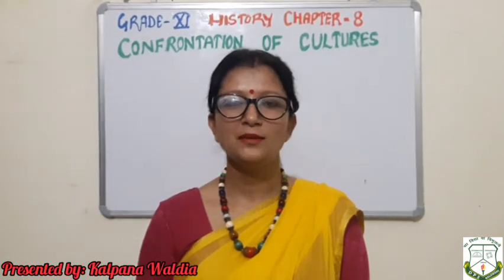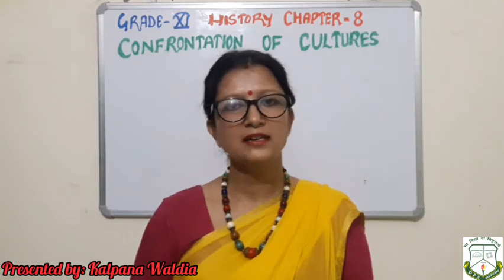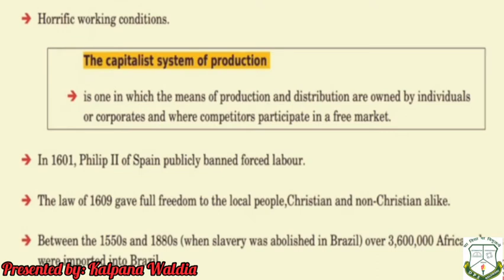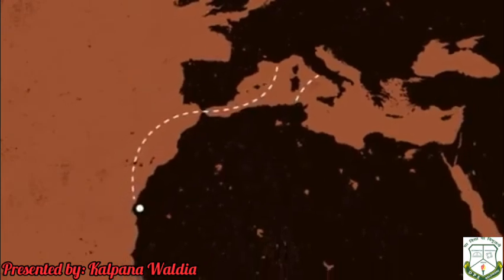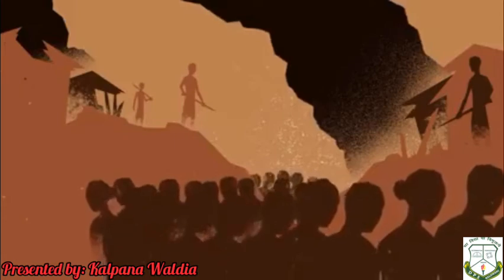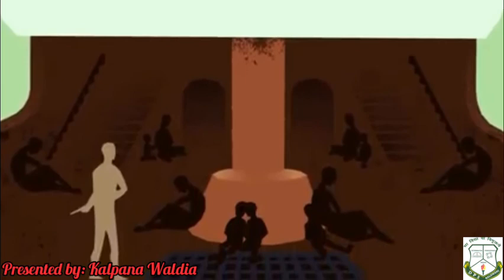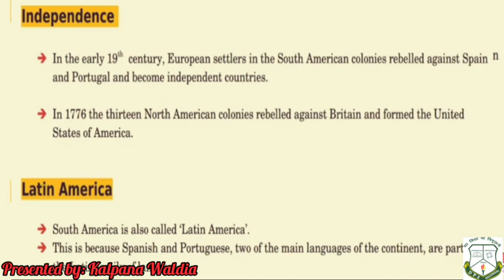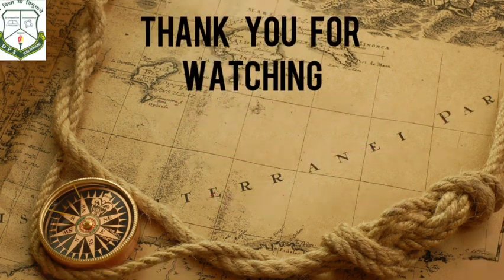GRADE-XI|CHAPTER-8|HISTORY| NCERT|CBSE|CONFRONTING OF CULTURES| Lecture-3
Following Topics are covered from Chapter-8(History/NCERT) "CONFRONTING OF CULTURES" Lecture-3

☆Consequences of Voyages and Discoveries:-
▪Colonies
▪Coquest
▪Slave Trade
    *Consequence on Europeans
     *Consequences on Natives
       *Latin America
Some other links of the NCERT Chapters in History of Grade XI are given below. You may directly watch from here